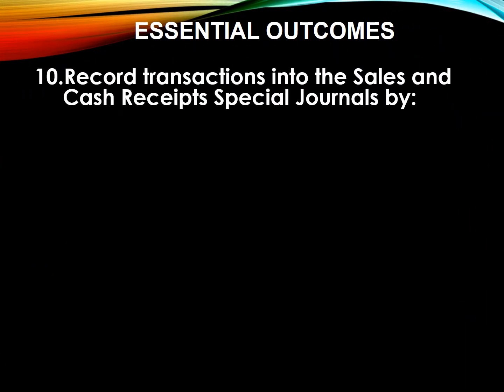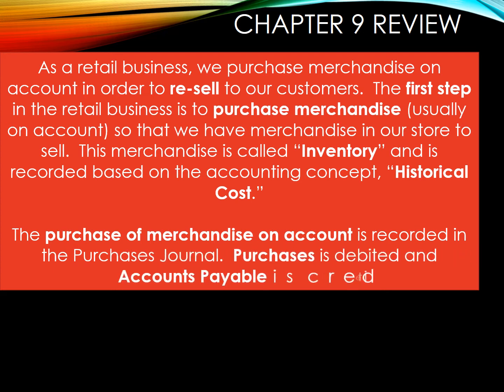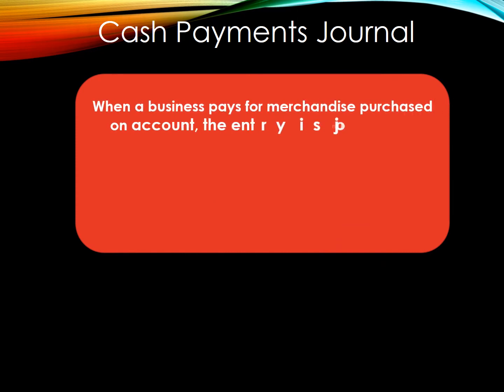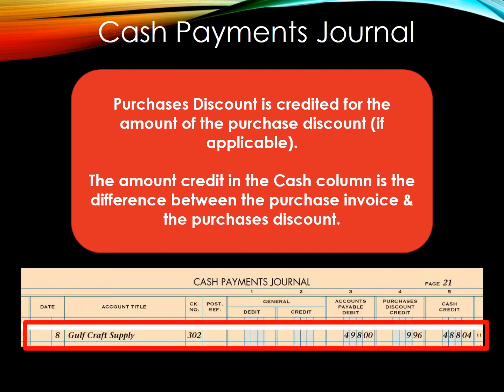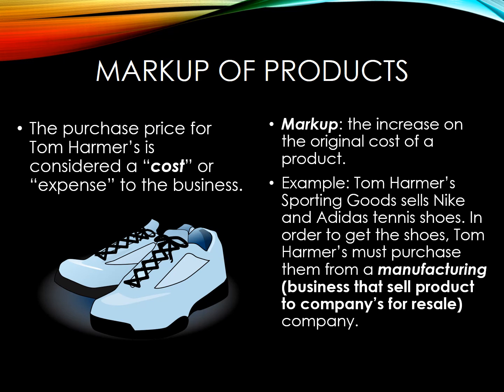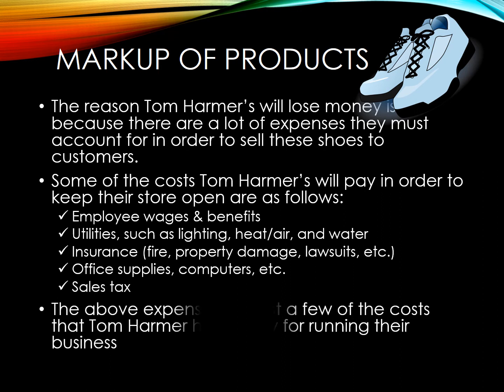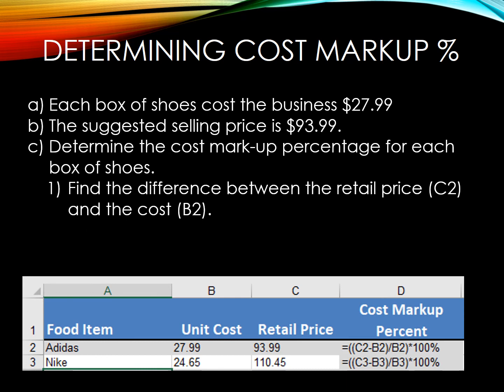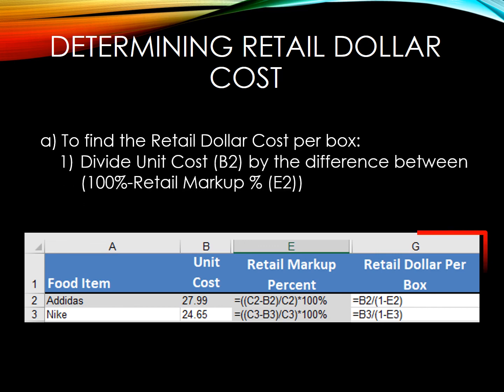A1 Chapter 10 Class Notes Part 1